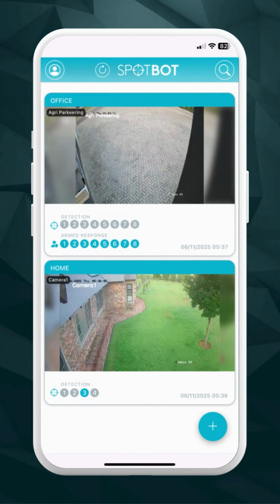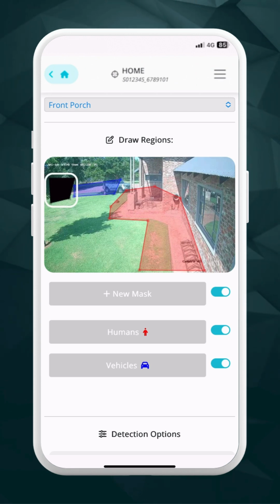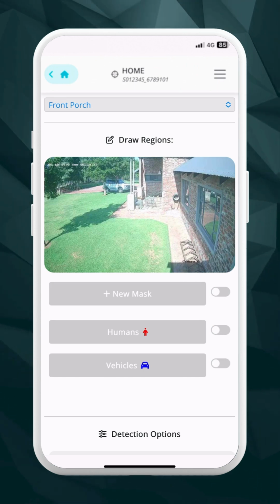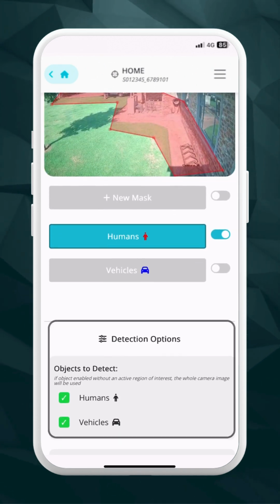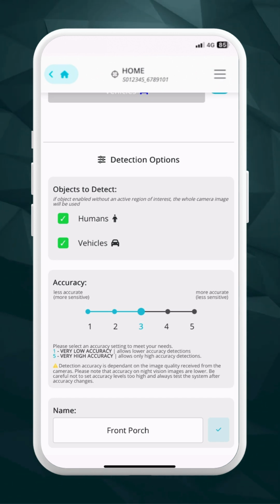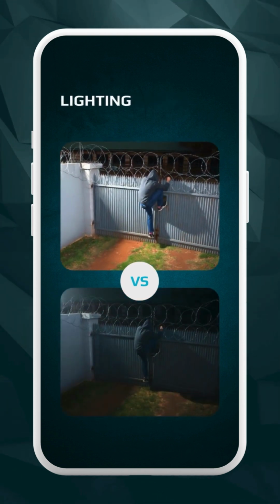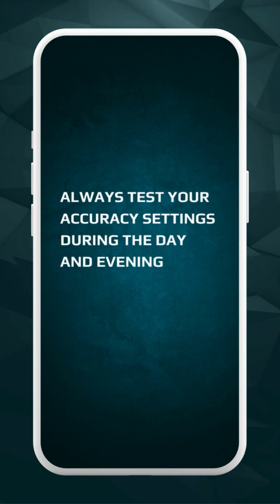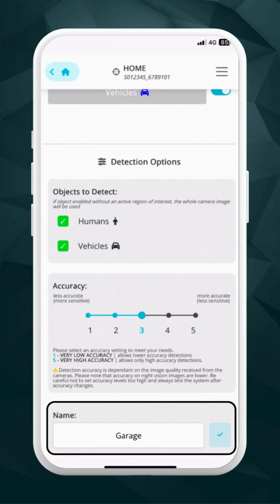CAMERA SETTINGS | Masking, Regions of Interest & Detection Accuracy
Learn how to set up your camera settings in the SPOTBOT App. Fine-tuning your SPOTBOT camera settings ensures you get the detections you want, from the areas that matter most, with smart detection intelligence automatically optimised for your camera’s resolution and lighting conditions.

You can download the SPOTBOT App in the App Store, Play Store, or on your Desktop.